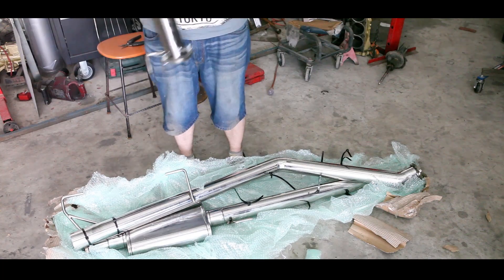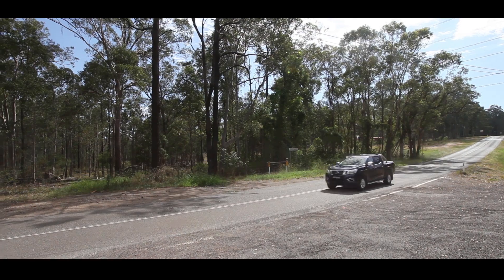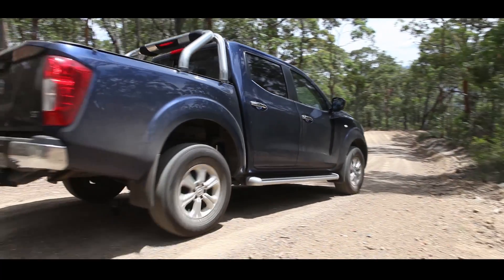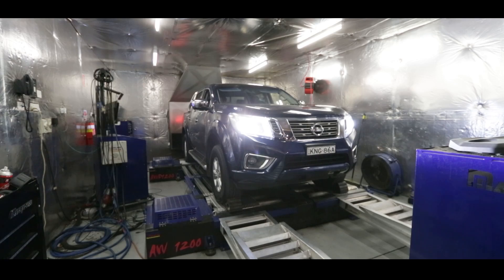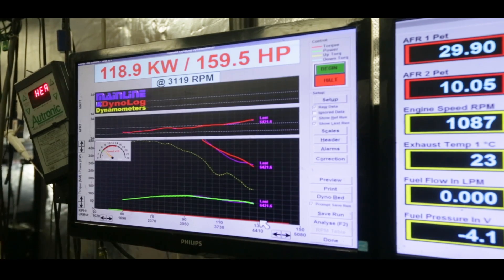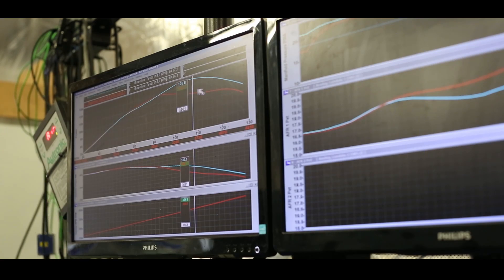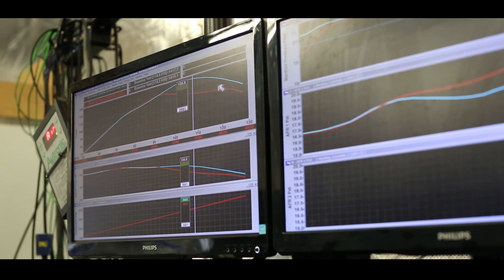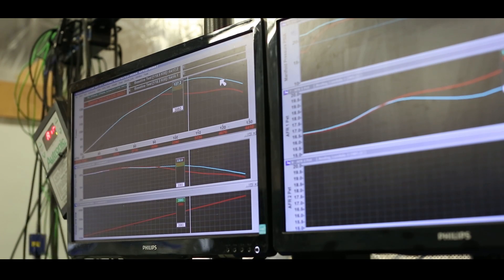'Project BigRig' EP #3 - TBE Exhaust Findings!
After 10,000kms with the new exhaust system, its time to find out some results.

Alex took the car back to Benny @ Benchmark Solutions to find out just how much more power it made from the stock setup.